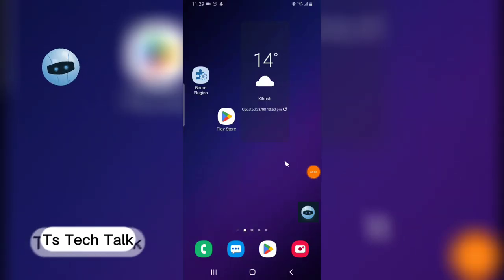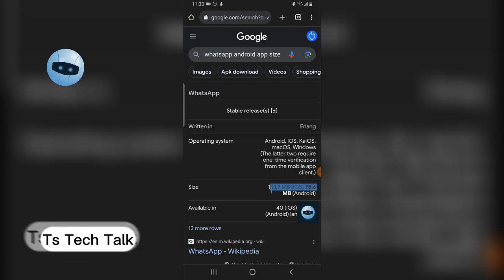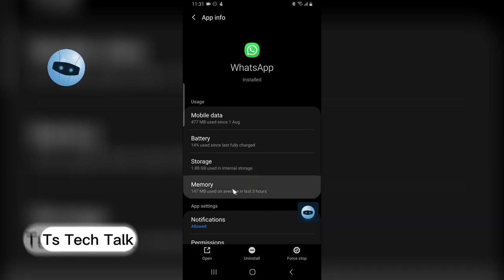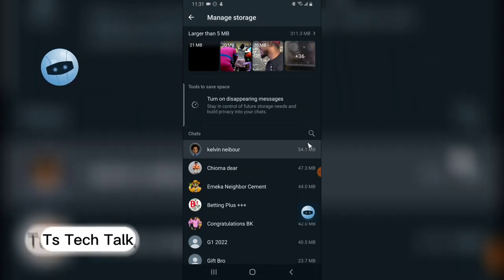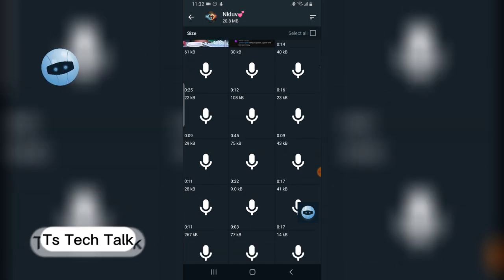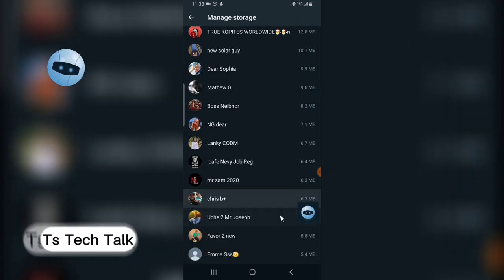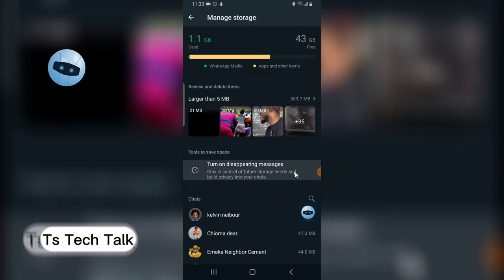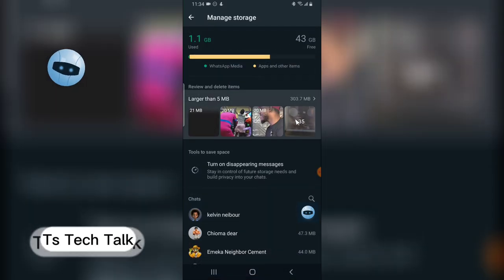How To Manually Reduce Whatsapp storage space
In this video  i will show you How To Manually Reduce Whatsapp storage space, If you're running low on space, you can manually reduce WhatsApp storage space by following these steps